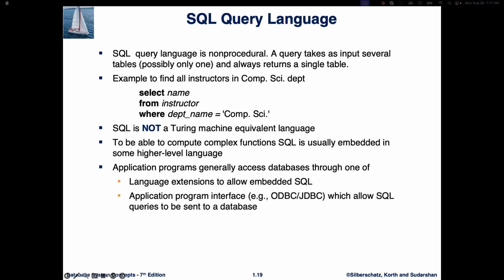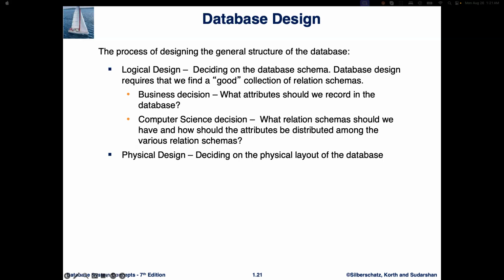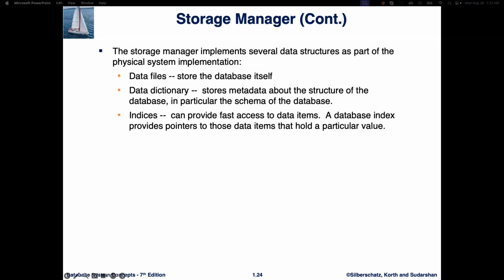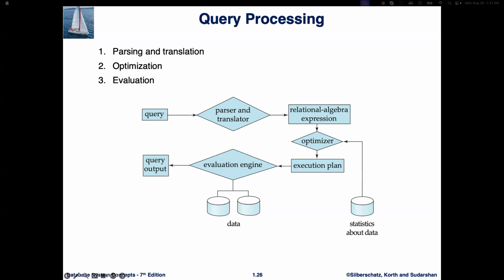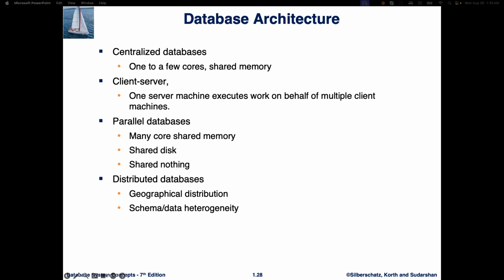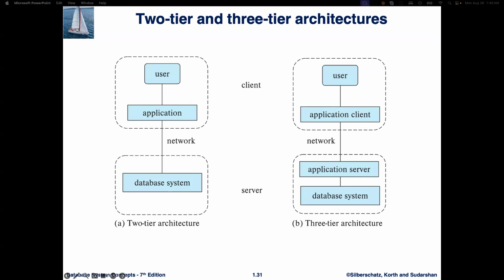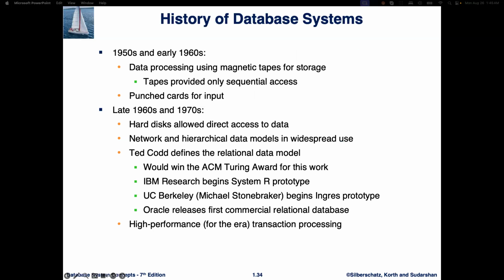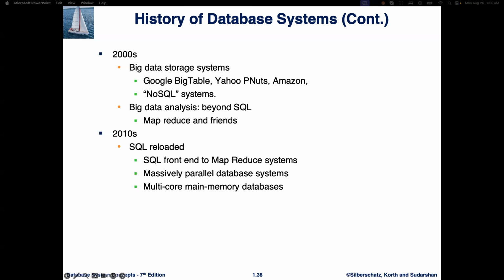Database Management Systems Capter 1 Part 2